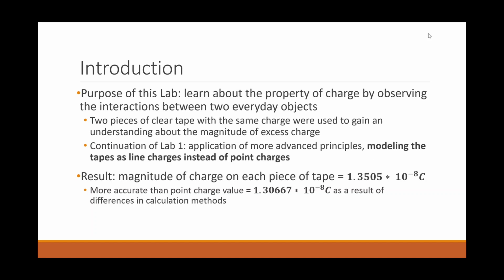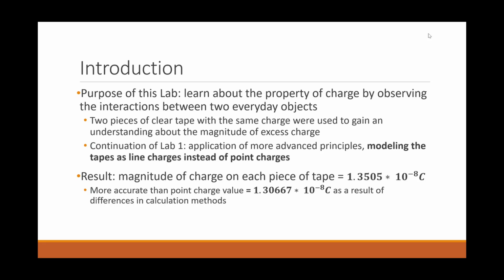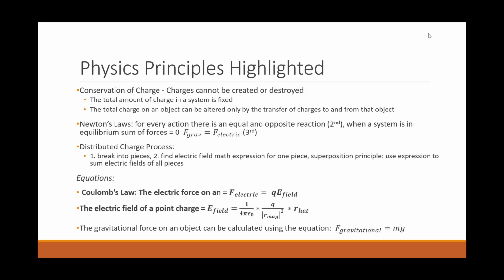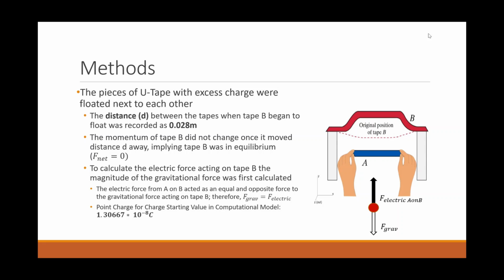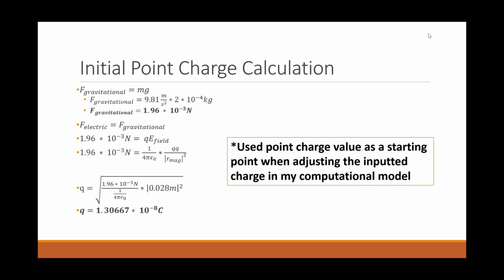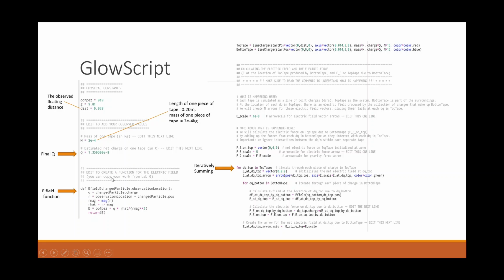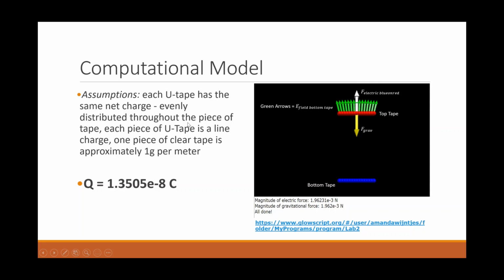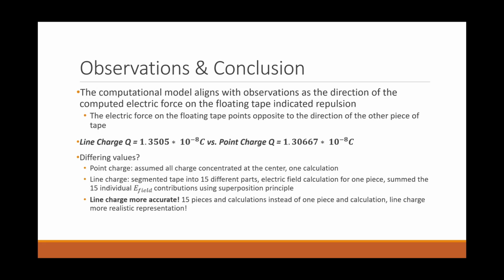Amanda Wijntjes PHYS2212 Lab 2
Features Line Charges